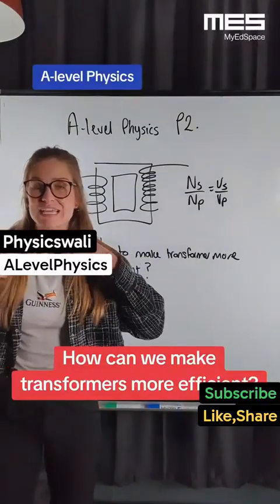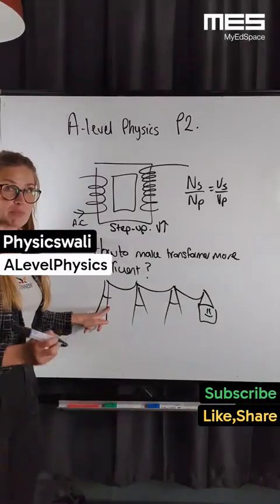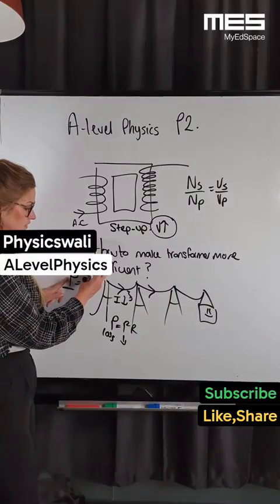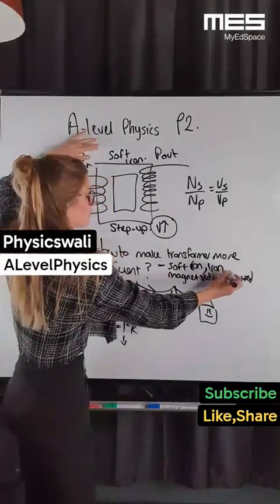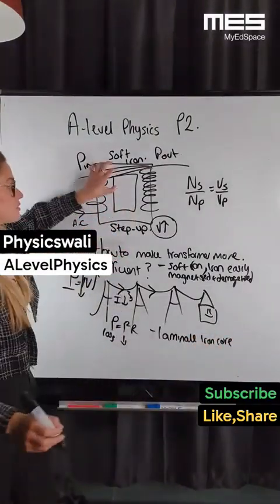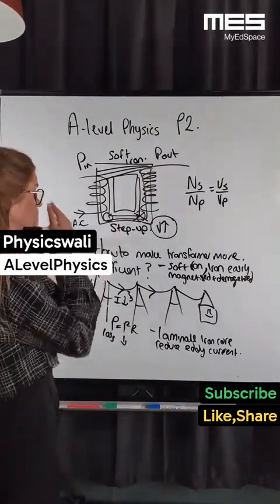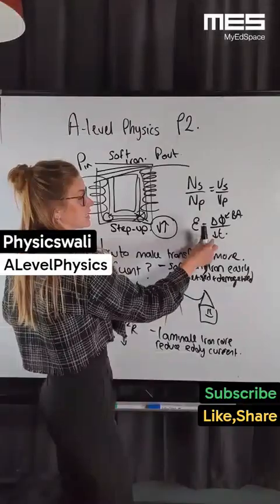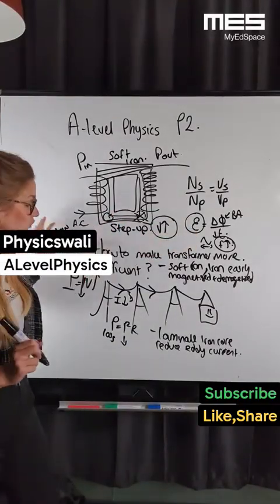A Level Physics , Paper,2 How can we make transformers more efficient?